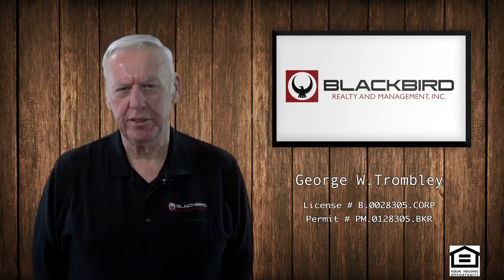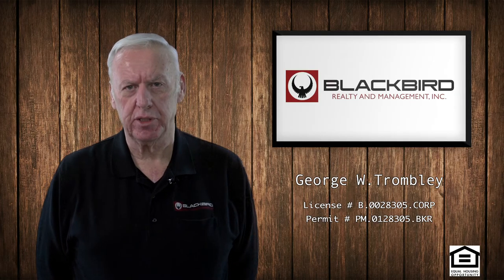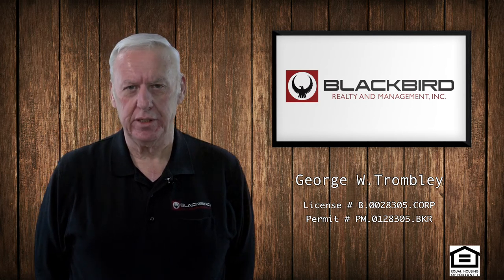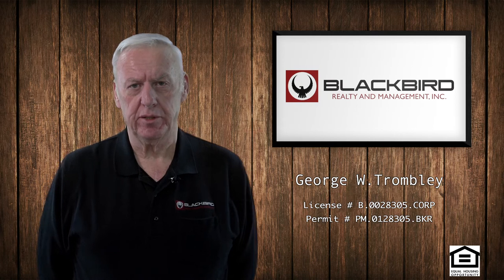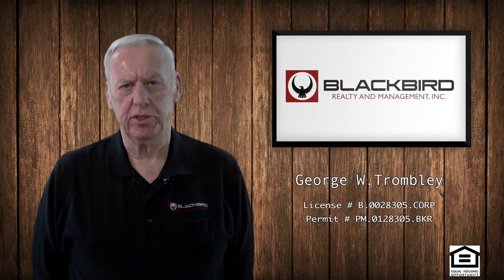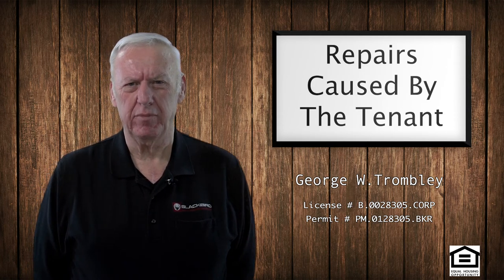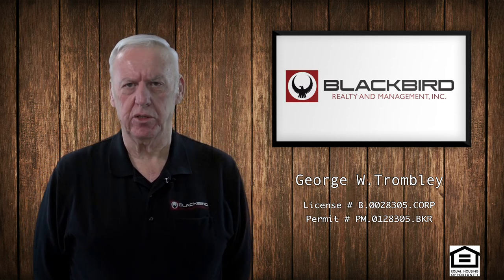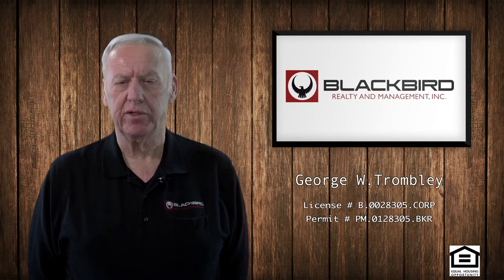How to Handle the Security Deposit by Blackbird Realty and Management, Inc.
In this video, George Trombley talks about the tenant’s security deposit and what you’ll need to do with it. He will also give details on how to protect it.

Nevada law requires property managers to have two separate trust accounts. One is to hold the owner's operating funds, and another one is to hold the tenant's security deposit separate from the owner’s funds. This is done because the security deposits belong to the tenant and not to the owner. When a tenant moves into the unit, you collect the deposit upfront. When the tenant moves out of the unit, you return the deposit. You have 30 days to do this, and if you don't return it within 30 days, then the tenant is entitled to the full deposit back without any offset.

Some of the items that you can charge against the security deposit are unpaid rent or repairs that are needed because of the tenant's negligence. If the tenant broke a window on the way out, that would be a reason to charge the deposit. The tenant didn't return the gate remotes or the garage door openers. Those are items that can be charged against the deposit. But you can't just charge stuff against the deposit because you didn't like the notice that he gave you or that you felt that he needed to be taught a lesson. That's just not allowed. Any charges to the security deposit, if contested will end up in court. When it gets in court, the judge is going to look at the statute and it essentially is going to have to pass the reasonable person standard.

So, is it reasonable to charge for a broken window? Absolutely! Is it reasonable to charge because you didn't like the way the house smelled when he left? Probably not. You don't know that the tenant made it smell bad. You're just speculating that he did. Remodeling the property cannot be done off with the tenant security deposit because it's not his duty to remodel your home after they leave. The tenants lived in a house for two or three years, charging the tenant to paint the house is not going to be allowed. It's not normal to do that. You rent a house to a tenant; you should be expecting normal wear to occur.

All wear is damage, but the damage that can be charged to a security deposit is damage that occurred because the tenant was negligent when he lived in the property. Maybe you should expect that he would hang a picture on the wall of the property. Therefore, it shouldn't be a big problem to fill the tiny little hole left by a nail. It should be normal. So be reasonable when you're dealing with the tenant security deposit. It's not an insurance policy for you that your property will be returned the same way. If you rented a car from Hertz and you turned it in after driving it for 3,000 miles, they don't charge you for an oil change or the fact that you wore down the brakes. The same rules apply when you're dealing with a tenant security deposit in the state of Nevada.

Let us help you maximize your investment by setting up the best price and finding you the best tenants. We will save you money in places that you won't think about. Our asset protection plan takes care of your investment and gives you peace of mind. We think of everything so you don’t have to. We respond to all tenant concerns and solve problems they may have.

1810 E Sahara Ave Ste 112, Las Vegas, NV 89104, United States